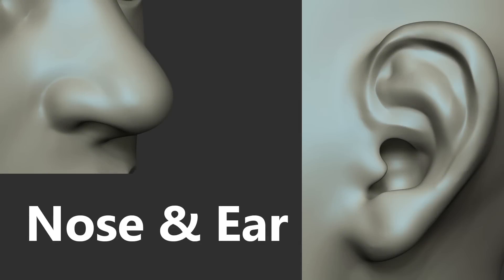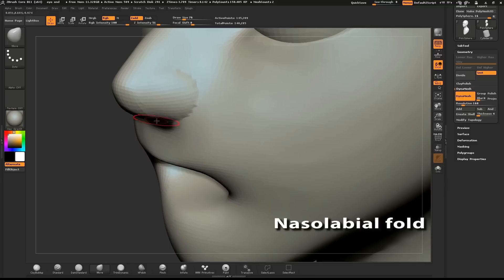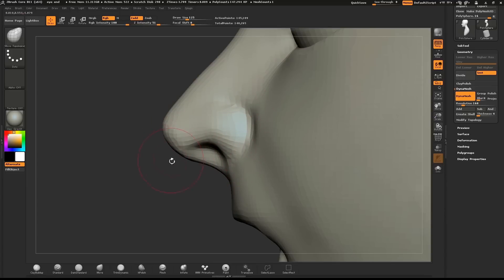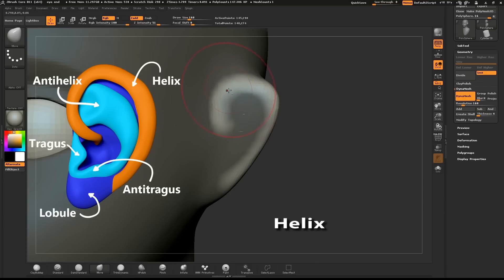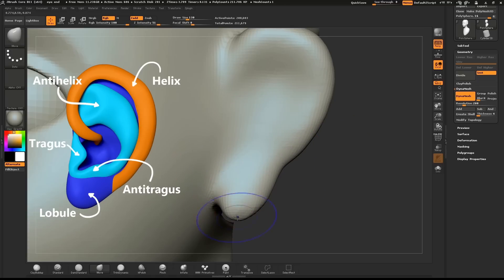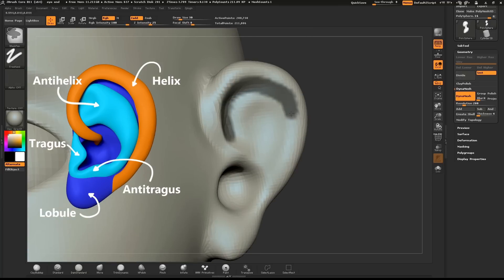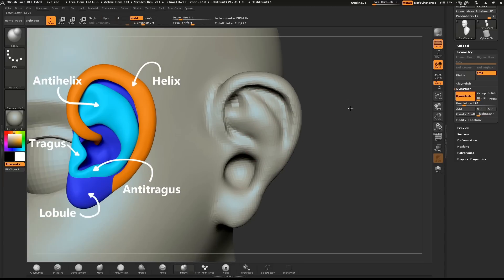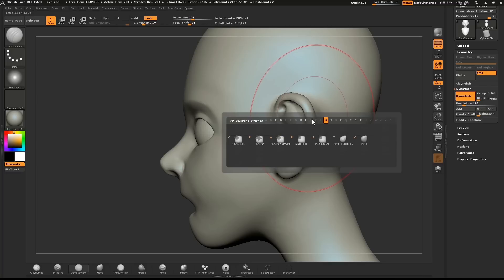ZBrushCore Video Tutorial Series with Steve James - Part 3 Nose & Ears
Professional 3D artist Steve James, from Pixologic, recorded these amazing video tutorials to show you how to sculpt a head using ZBrushCore. He will go through the benefits of integrating 3D into his workflow and breaks down the steps he will be showing you in this series.